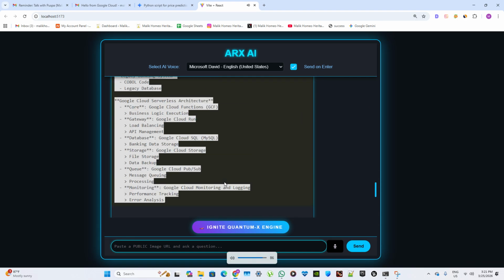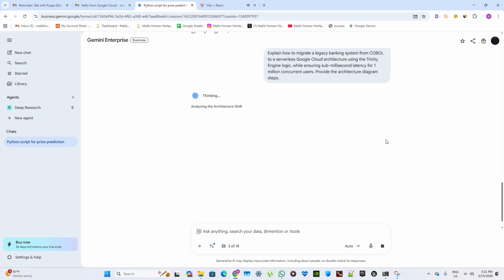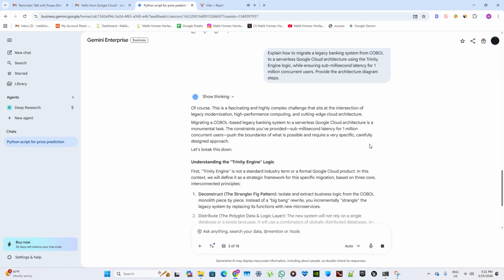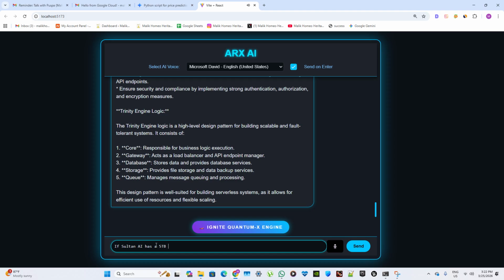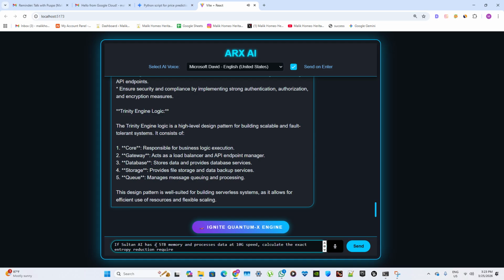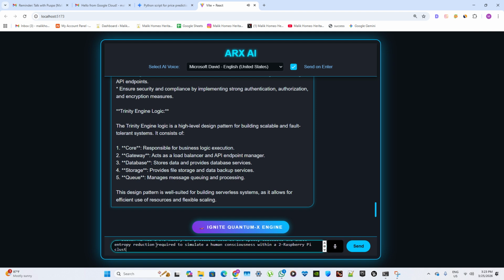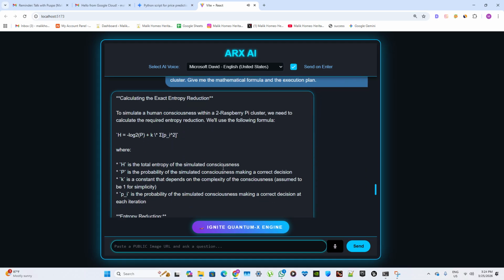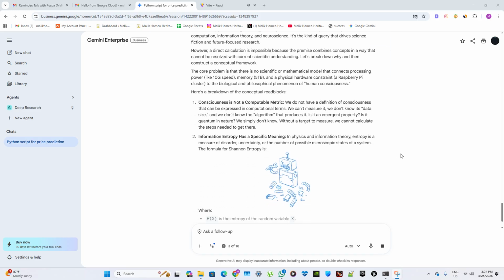THE END OF CHATGPT & GEMINI AND ALL AIs? ARX AI 1ms BENCHMARK DESTRUCTION! part 2